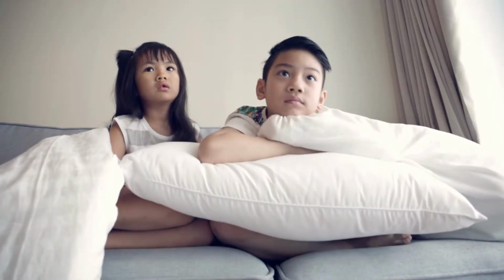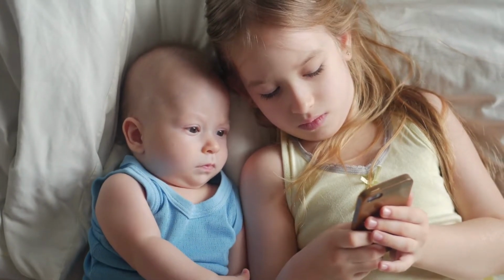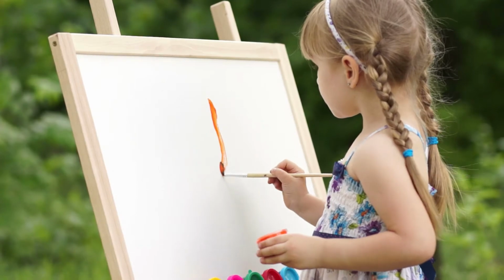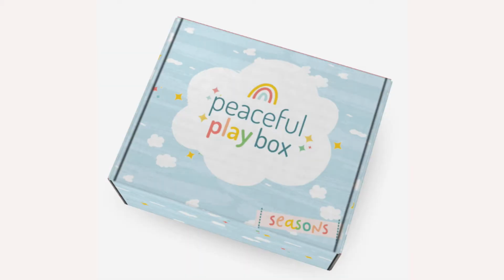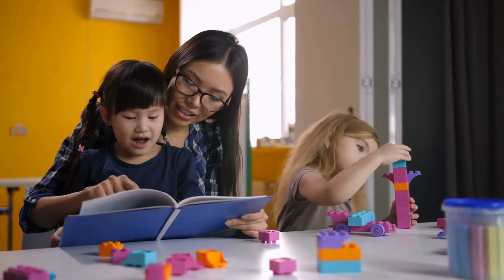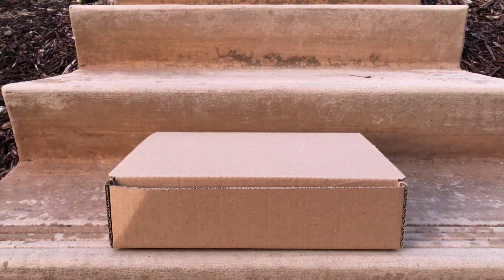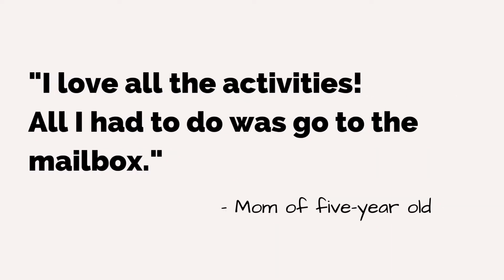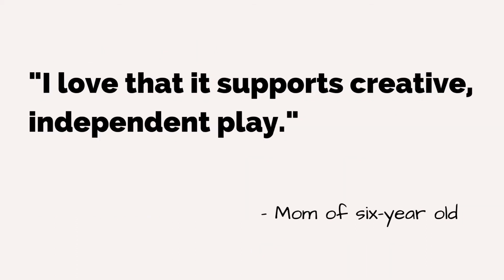NEW SUBSCRIPTION BOX FOR MOMS: WHAT IS THE PEACEFUL PLAY BOX?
Have things to do but don't know what to do with your kids while you work?

Wishing you didn't have to use a screen to entertain them while you get things done at home?

Are your kids saying, "I'm bored!"

Keep the kids screen free with the new subscription box for moms with kids in preschool and kindergarten, the Peaceful Play Box!

This independent play subscription box filled with STEAM projects and challenges and artful Montessori, Reggio, and Waldorf toys.

If you're looking for subscription boxes for moms, subscription boxes for kids, or something for an older child with a new baby in the house, this is filled with kids activities!

Invite Peaceful Play Today!
Stephanie Anderson